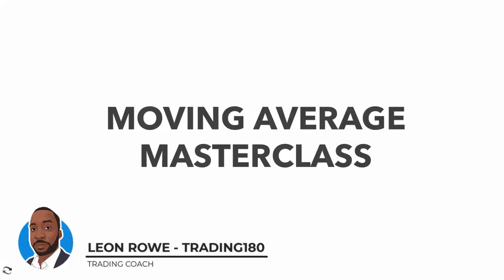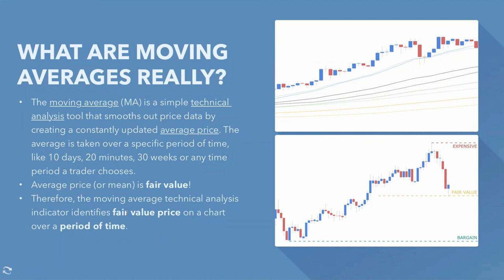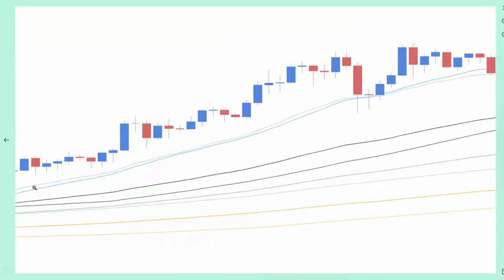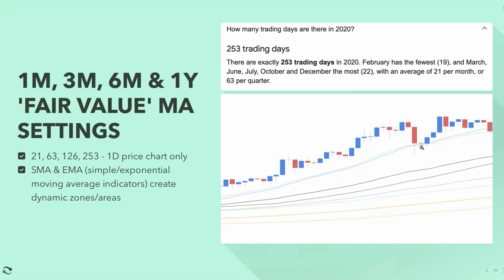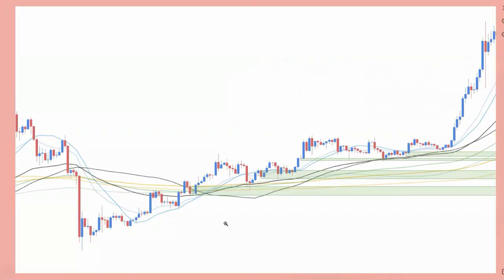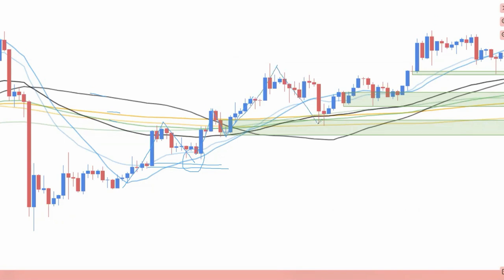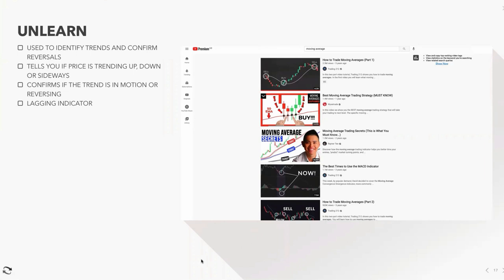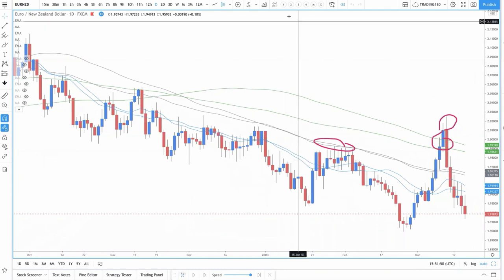MOVING AVERAGE TRADING STRATEGY MASTERCLASS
TIMESTAMPS
0:00 - MOVING AVERAGE WELCOME
1:18 - MOVING AVERAGE UNLEARN
3:46 - VALUE AND TRENDS
6:26 - WHAT ARE MOVING AVERAGES REALLY?
8:46 - WHY USE THE 21, 63, 126 AND 253 MOVING AVERAGE
12:25 - MOVING AVERAGE SETTINGS
18:16 - MOVING AVERAGE MEAN REVERSION
19:35 - MOVING AVERAGE CROSSOVER STRATEGY
26:24 - COMBINE MOVING AVERAGE WITH SUPPLY AND DEMAND ZONES
34:34  - APPLY MOVING AVERAGES TO YOUR CHARTS
42:47 - MOVING AVERAGE RECAP
49:49 - MOVING AVERAGE TECHNICAL ANALYSIS